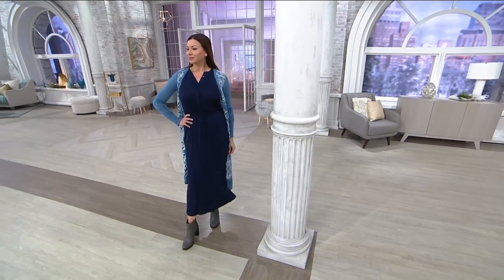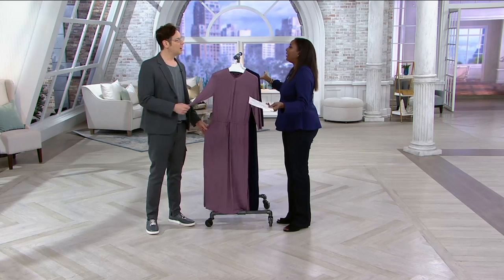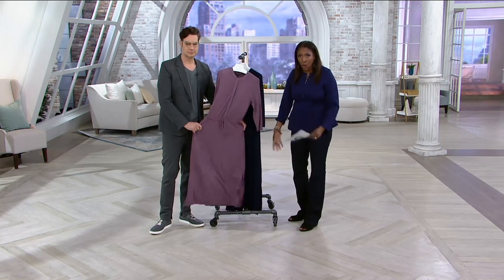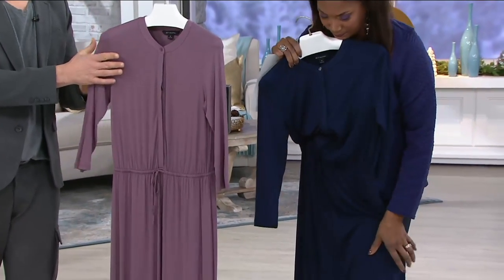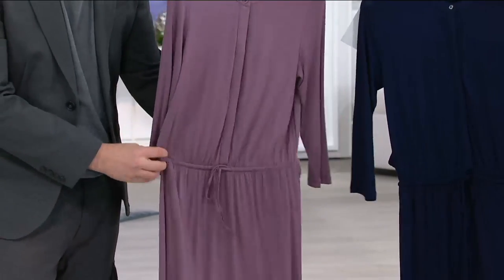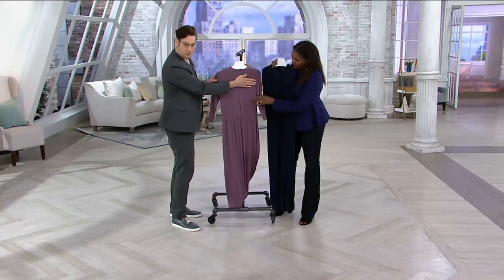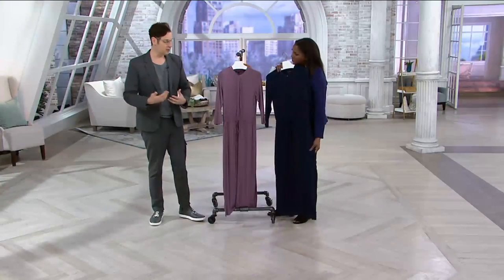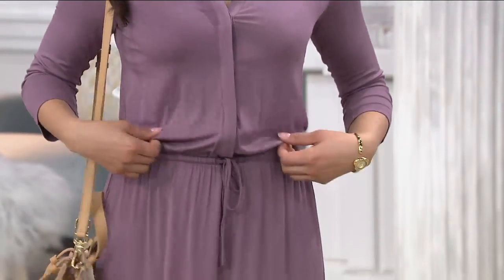H by Halston 3/4 Sleeve Maxi Dress with Drawstring on QVC